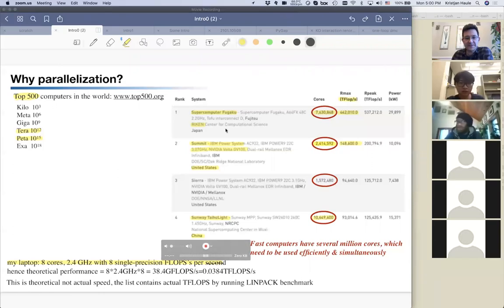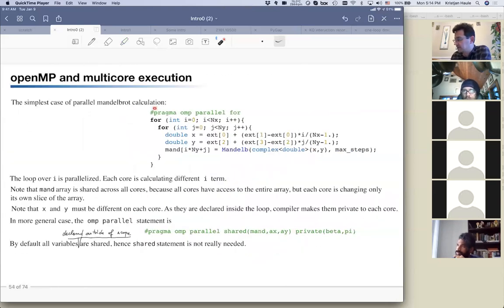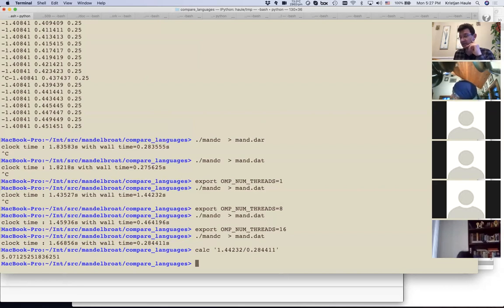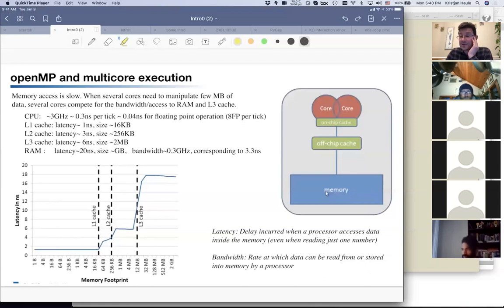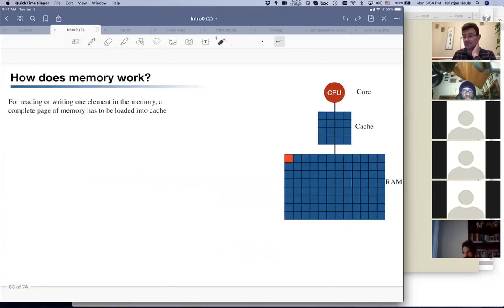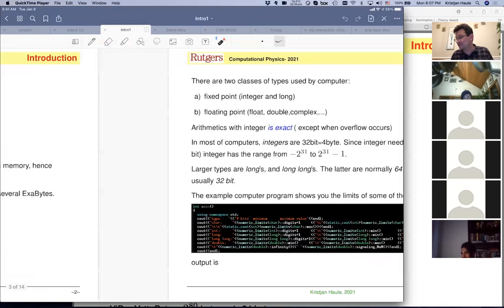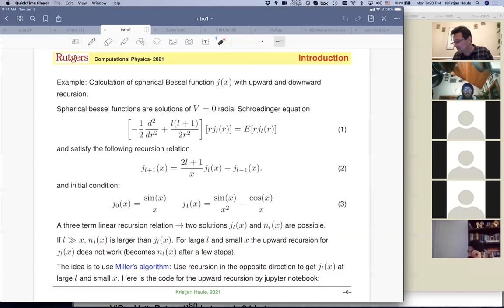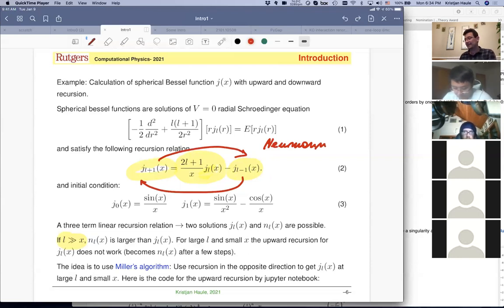Computational Physics in Python, Rutgers University, 2021, lecture 6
Lecture 6: parallelization with openMP and multicore execution, short intro to MPI parallelization,
error accumulation in recursion, example on generating the spherical Bessel functions